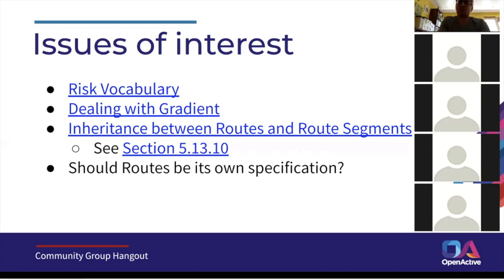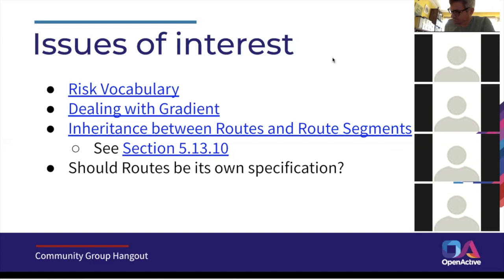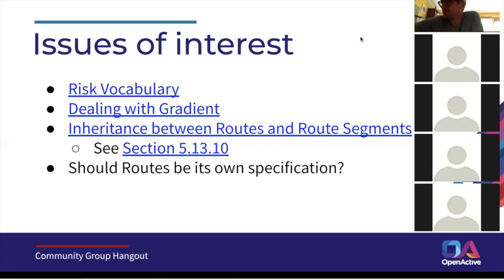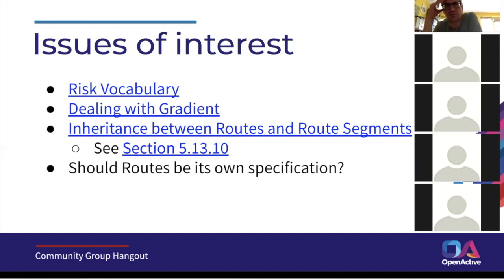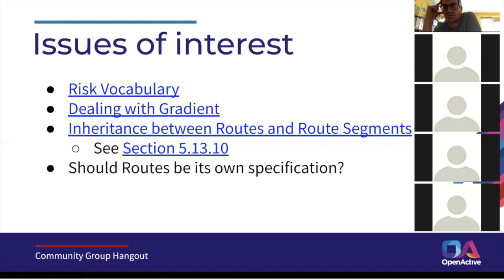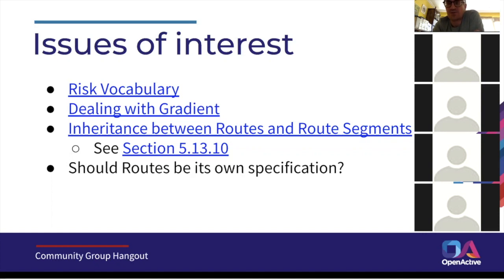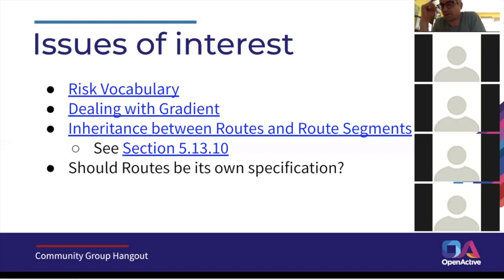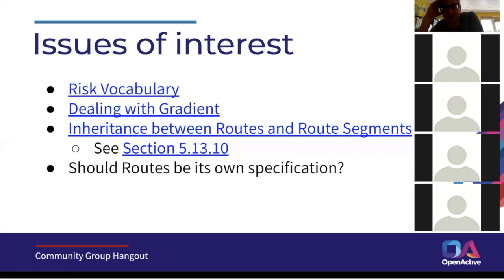OpenActive Community Group Meeting / 2019-07-31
Routes - Initial Implementation